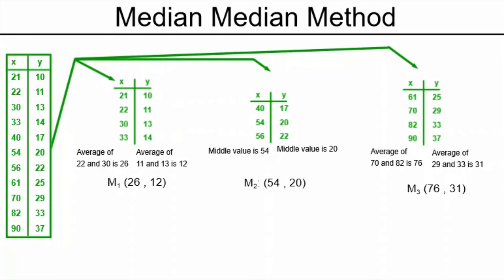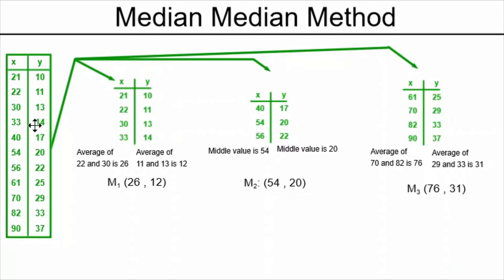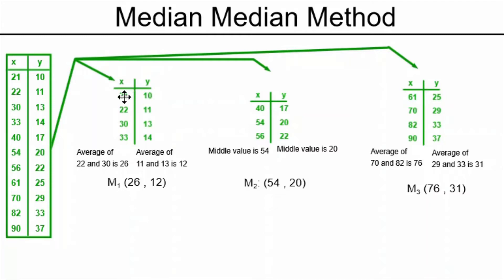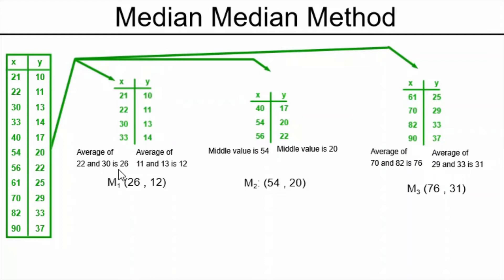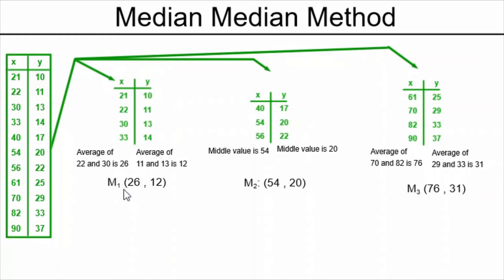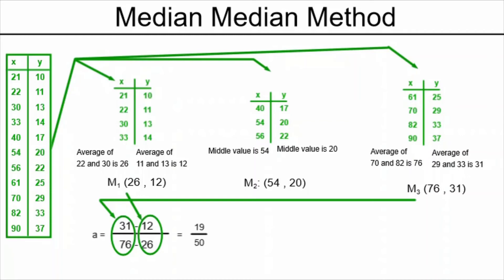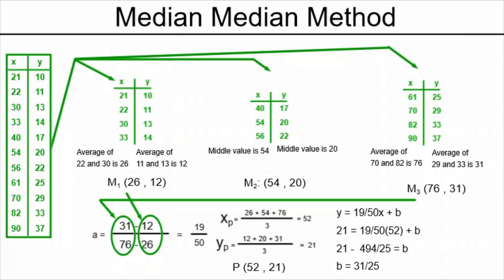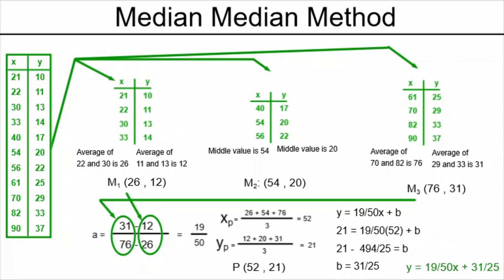Median Median Method Part 8 - Derive the Equation - Example 3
Here is how to use the points M1, M2 and M3 to derive the regression line equation.